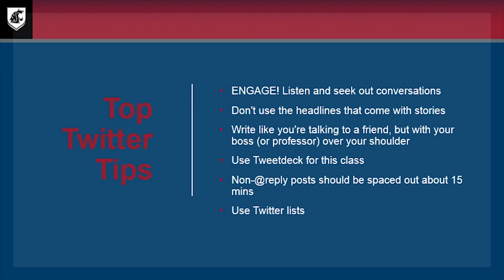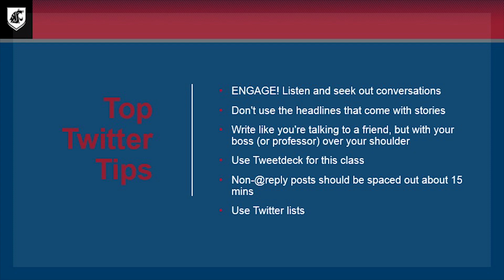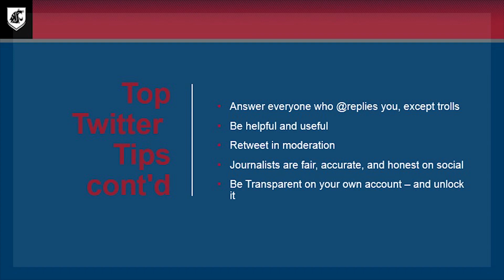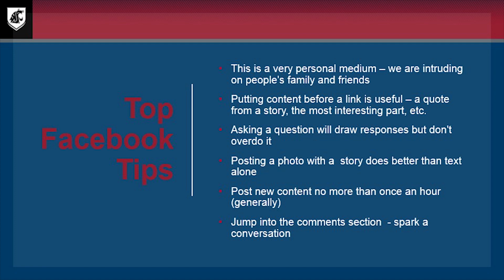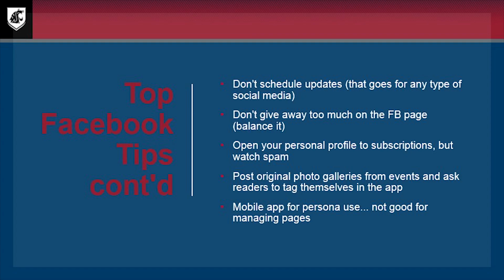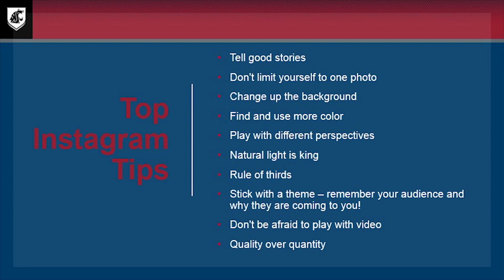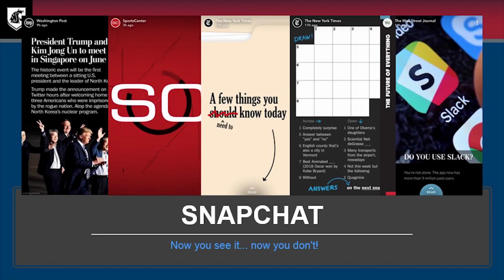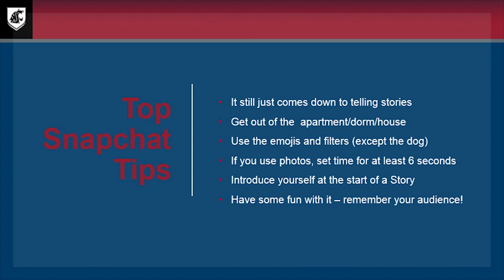Lesson 02 The Platforms